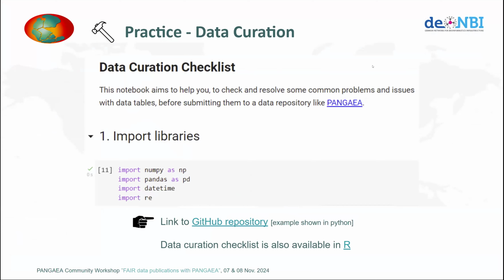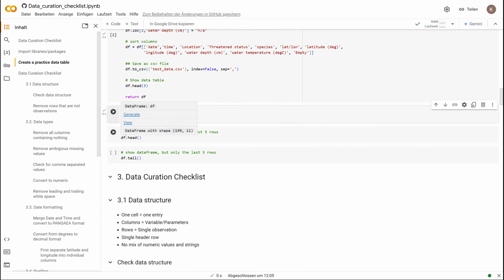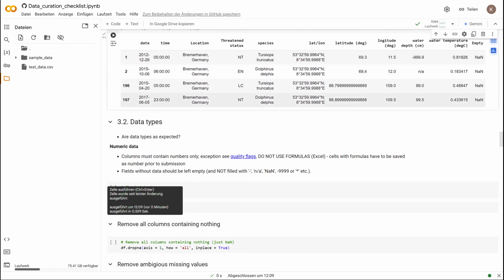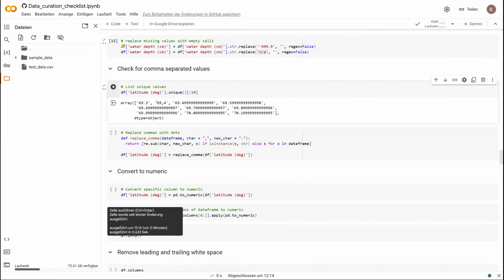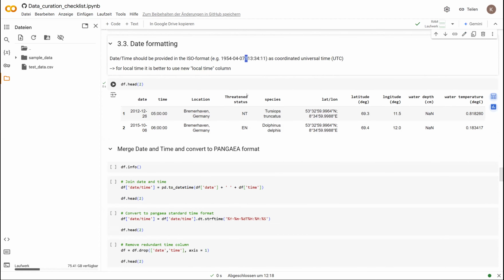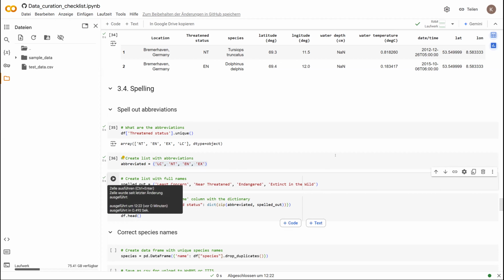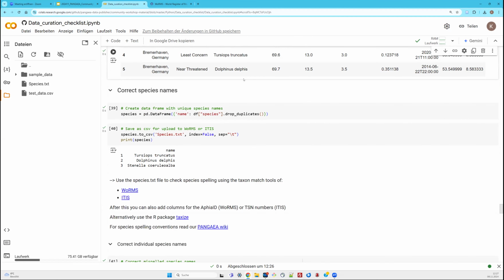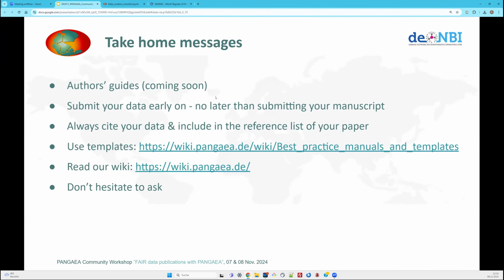CWS 24/11 - Jupyter Notebook script for data table checks and improvements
This is part 6 of the 6 recordings of the November 2024 edition of the PANGAEA Data publisher for Earth and Environmental sciences Community Workshop Series entitled “FAIR Data Publishing with PANGAEA”, held on November 07-08, 2024.

For those of you interested in digital helpers based on the Python scripting language, we present a Jupyter notebook created for data authors to iteratively assess and improve the quality of their tabular data output in terms of suitability for publication in PANGAEA. It supports authors by checking for a number of requirements and best practice features, and provides assistance in addressing typical issues with data tables that would need to be addressed later during curation. We hope that it will be useful for some of you, and since it is meant to be a living document, any feedback, ideas and contributions for its further development are welcome on its github page.